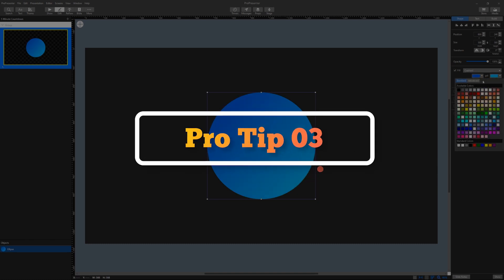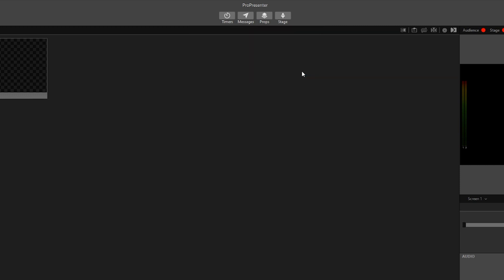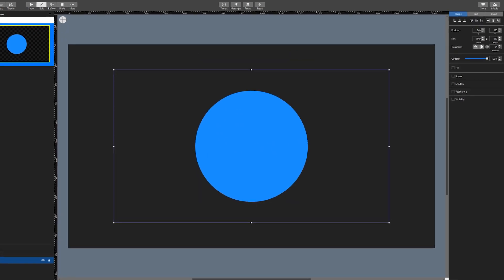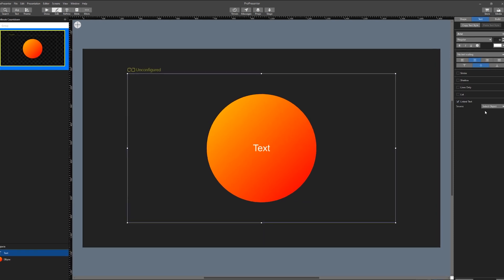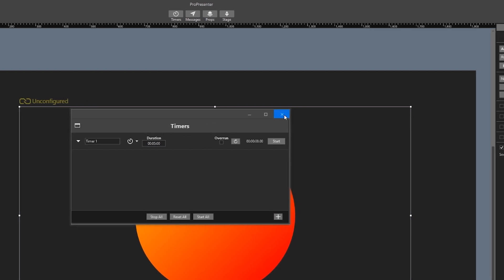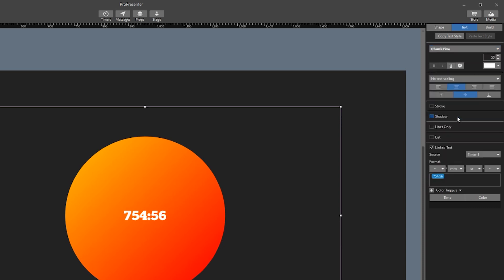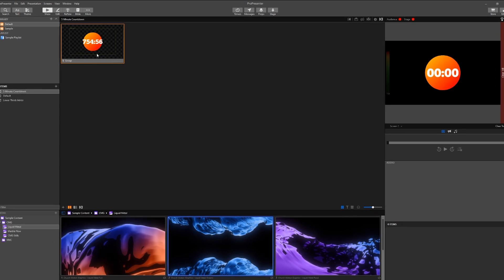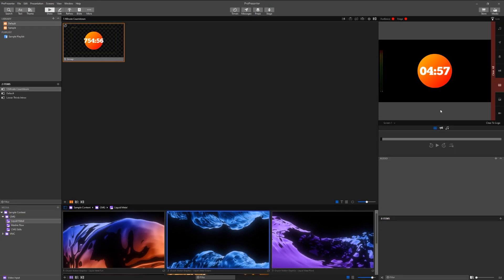Pro Tip 03 // Creating a 5 Minute Countdown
There are many ways to go about creating a countdown timer in ProPresenter. Here is a quick and simple way to get a countdown created that you can edit and reuse as needed.